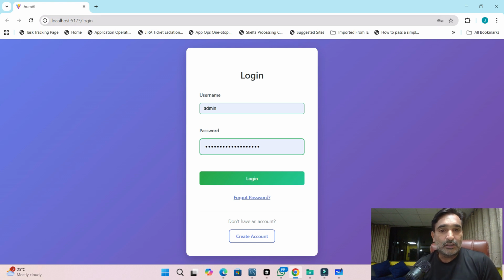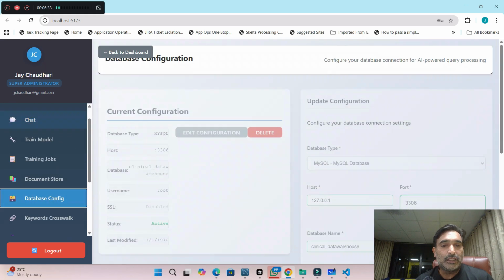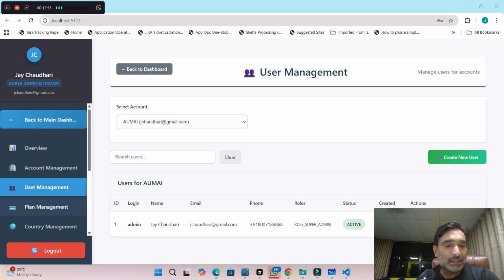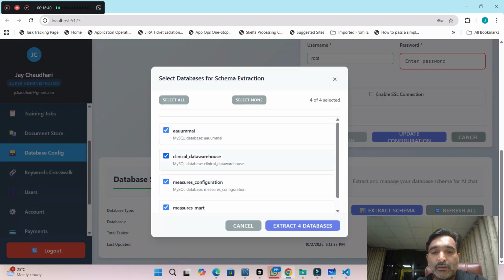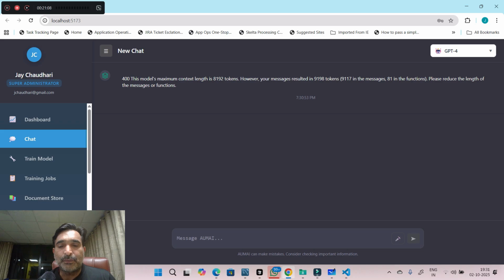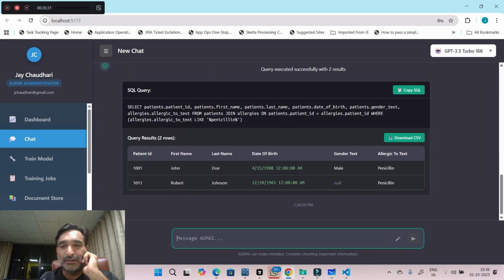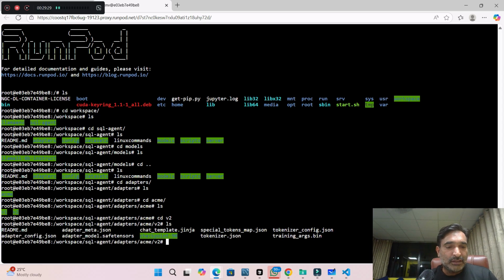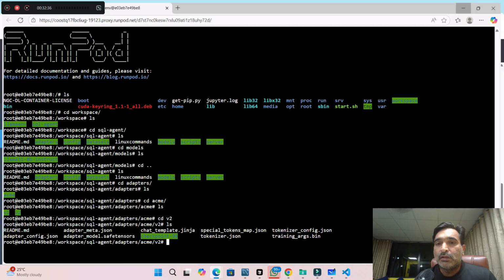AUMAI SQL Agent - Instant Data Insights For Business Leaders - AI Powered Decision Making.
Tired of waiting on BI teams or developers for reports?
Meet AUMAI SQL Agent – your AI-powered data assistant that delivers instant insights just by asking questions in natural language.

In this demo, I showcase how AUMAI empowers executives, managers, and leadership teams to:
✅ Query data on the fly without writing SQL
✅ Get answers instantly, reducing dependencies on technical teams
✅ Make faster, smarter business decisions
✅ Drive agility and innovation across the organization

Whether you’re a CEO, manager, or data-driven leader, AUMAI helps you transform boardroom conversations with real-time, AI-enabled analytics.